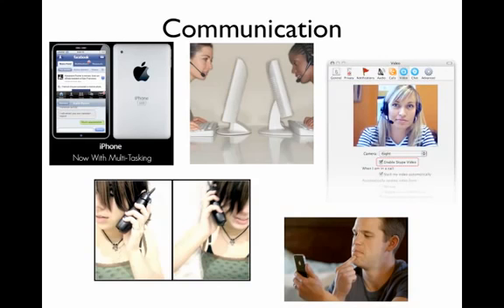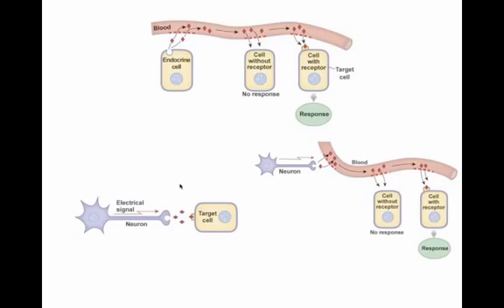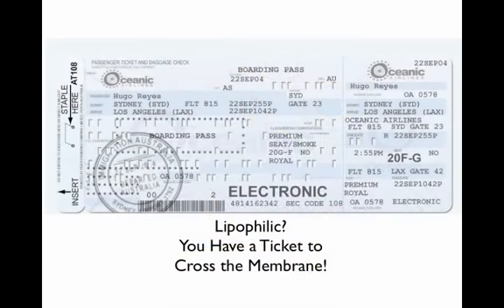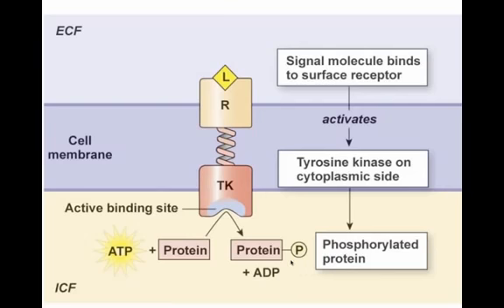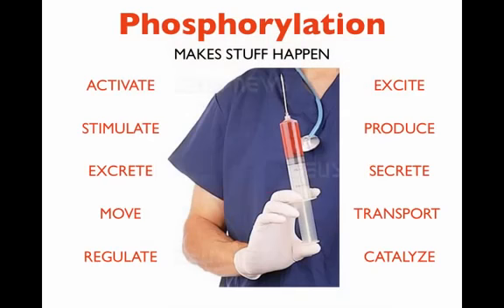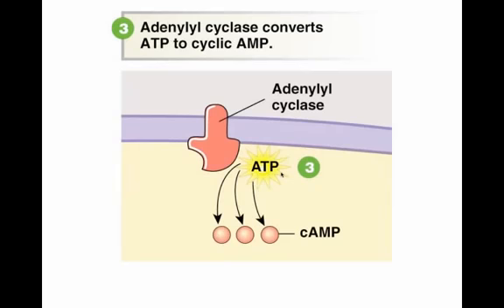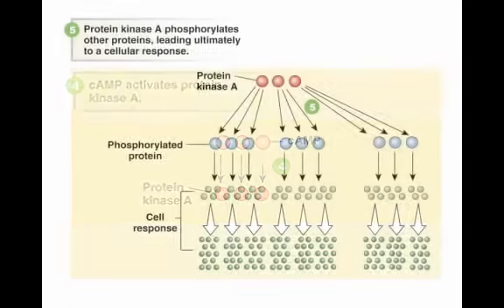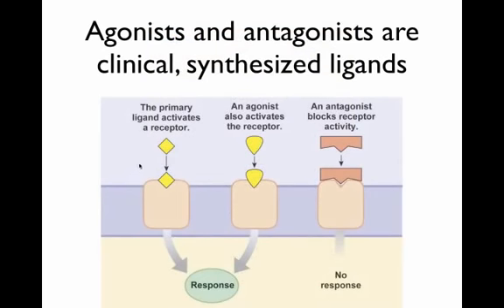Signal transduction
Module Name: Signal transduction